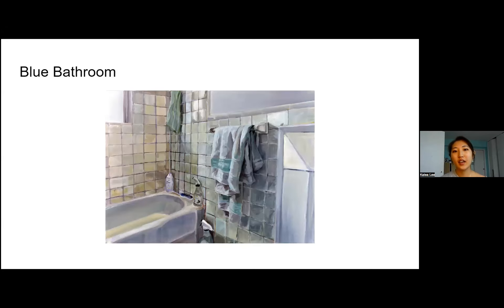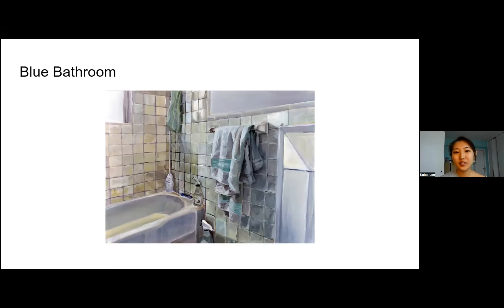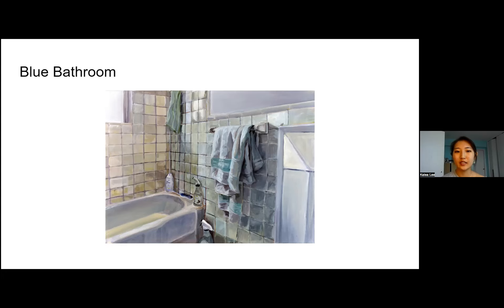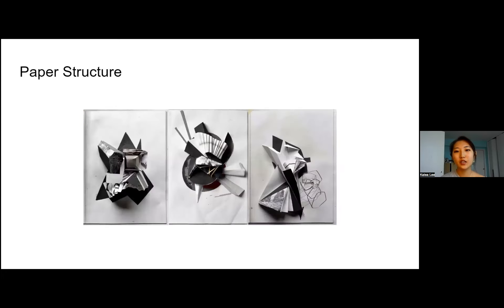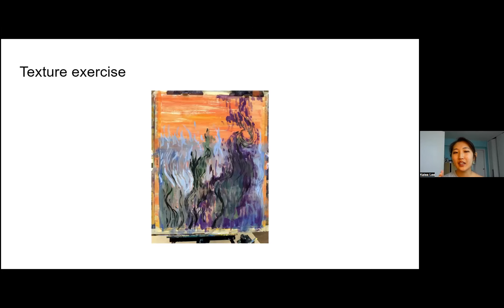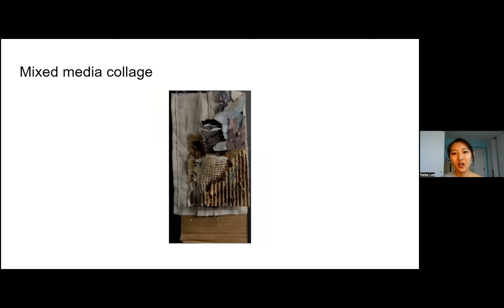Kalea Lee (Washington University - Architecture) LaG Mayfolio event May 18, 2022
This video is a recording of Kalea Lee's virtual presentation to LaG students describing her college experience / portfolio. This event was held as part of LaG's Mayfolio initiative to give current students a view into how LaG Alumni have put together successful art portfolios that got them into specific art colleges and programs.